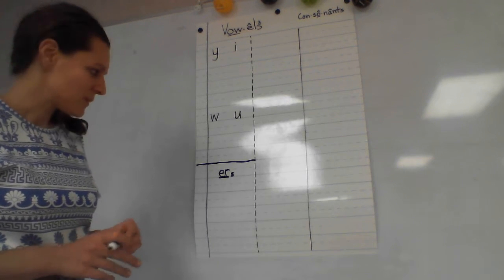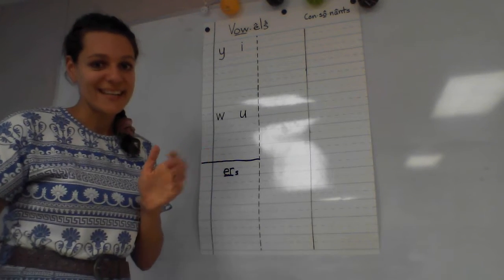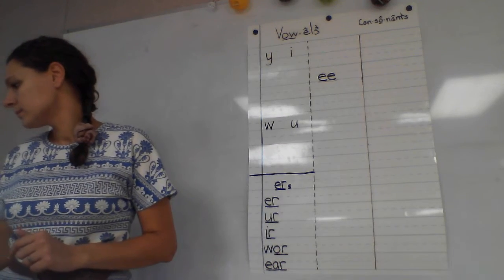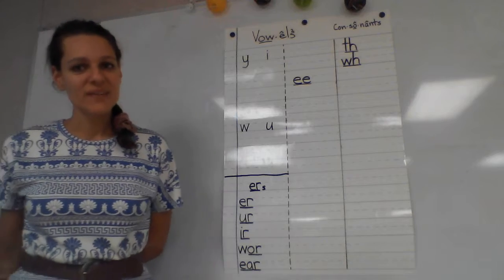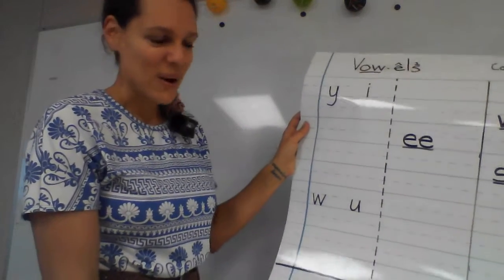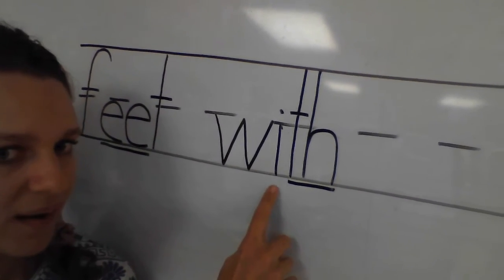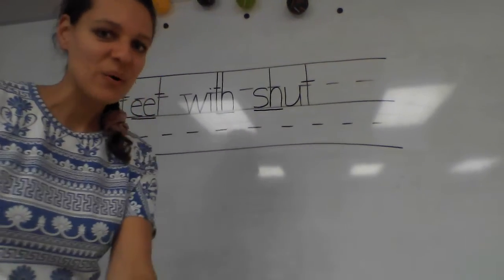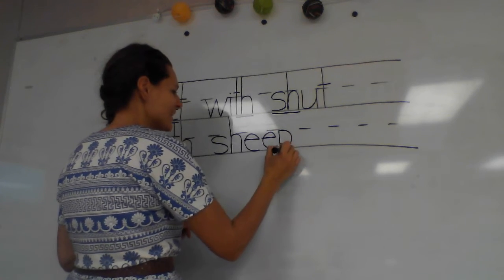Spelling with new phonograms